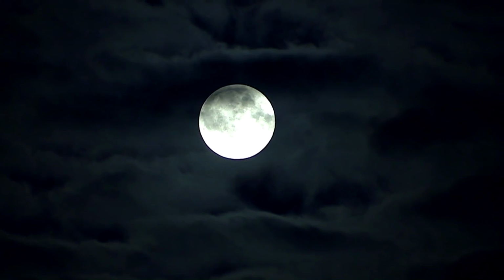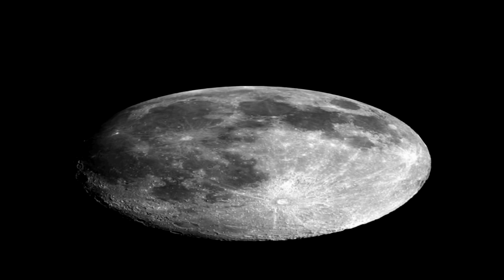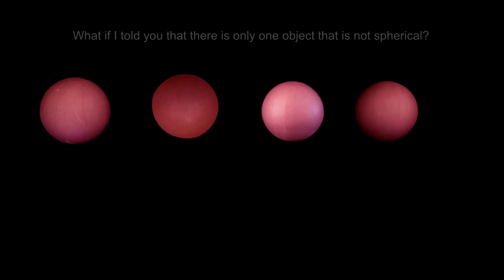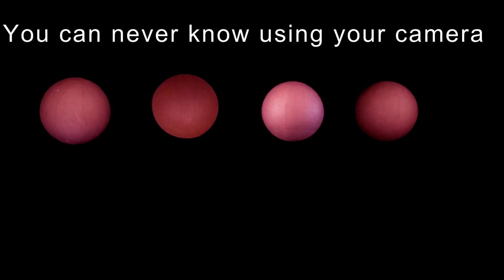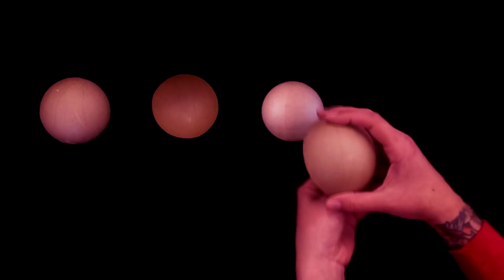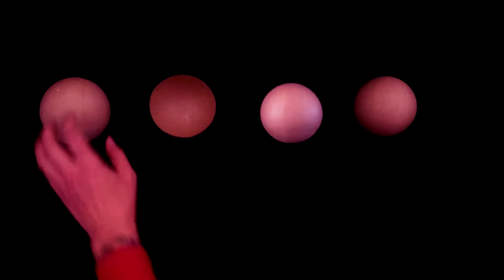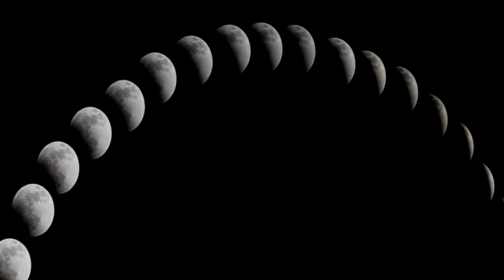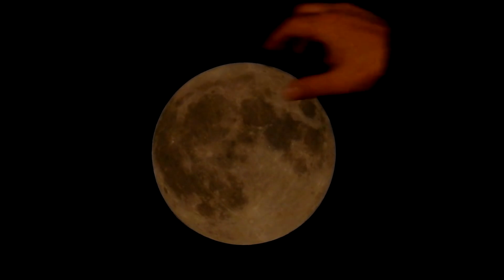Is it spherical?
I had lots of requests to make this part of the NDT debunks Flat Earth video its own clip, so here it is. :)